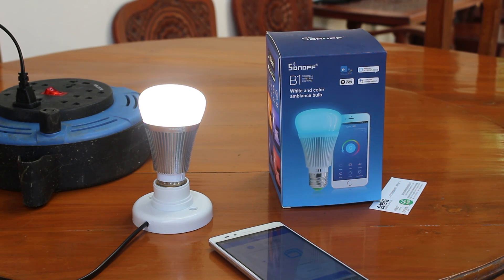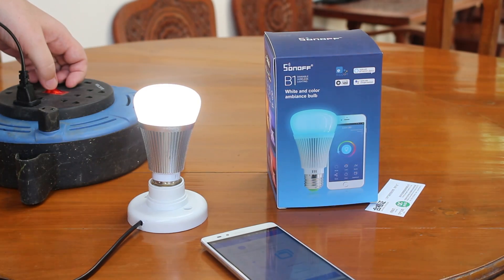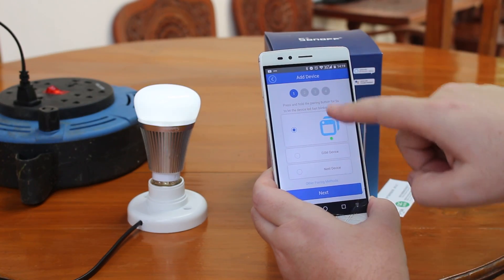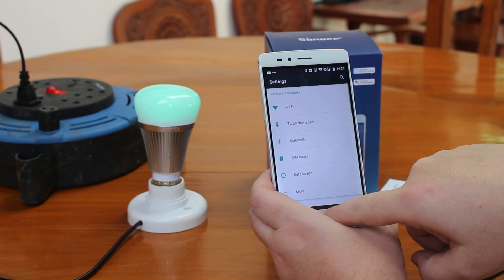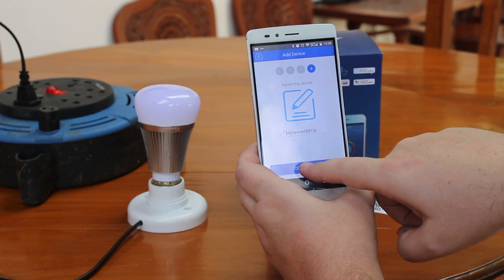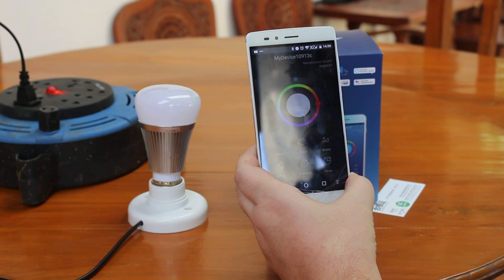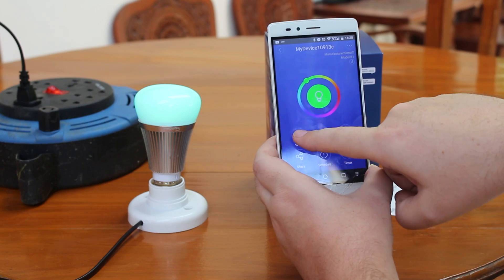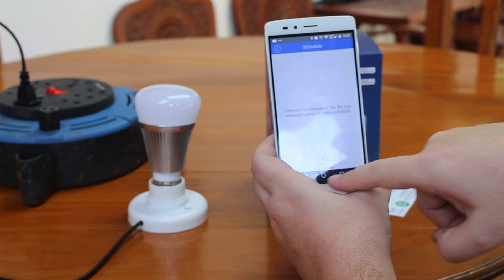Quick Start Guide for Sonoff B1 Smart RGB Light Bulb